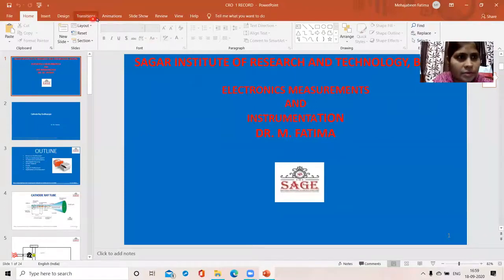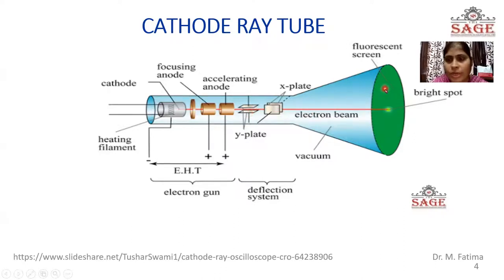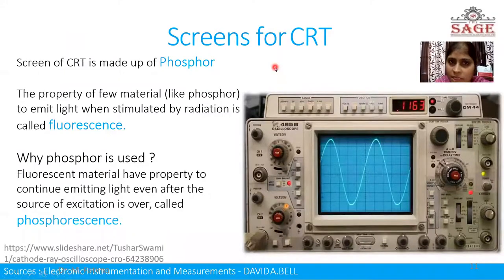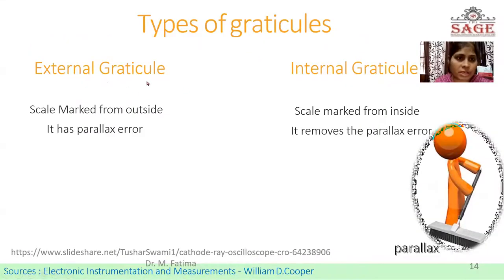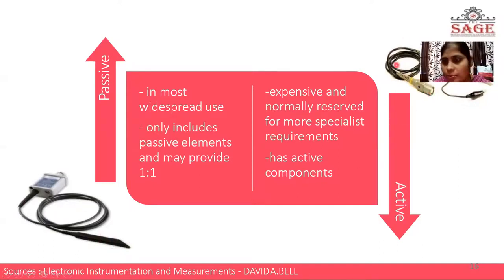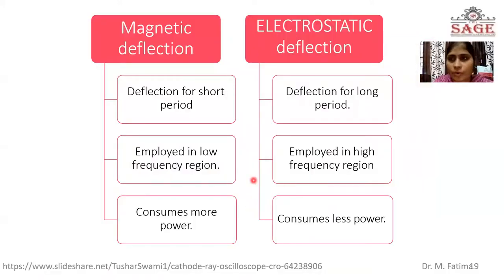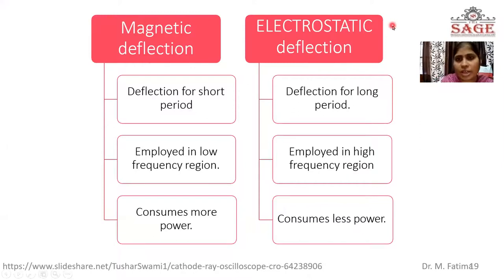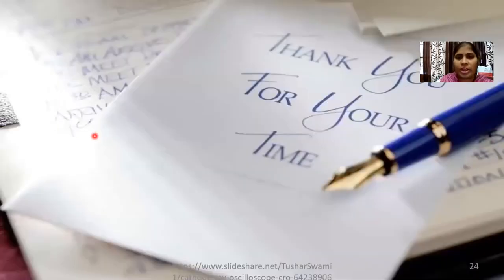CRT, Dr. M. Fatima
CRT, CRO, material for screen, cathode ray tube,